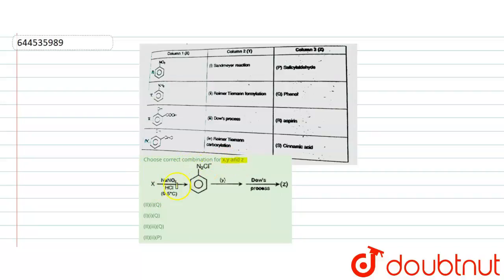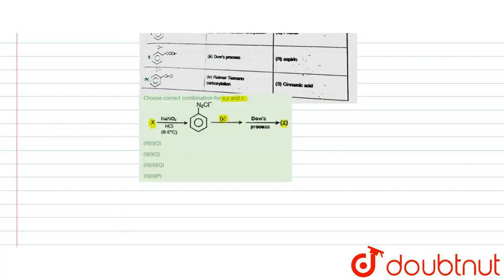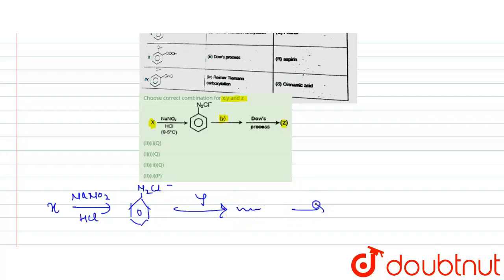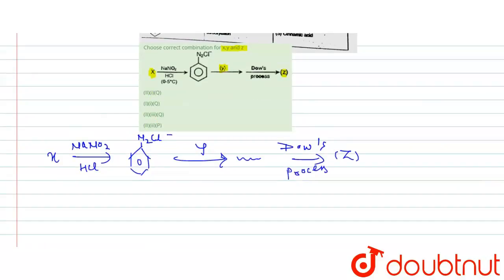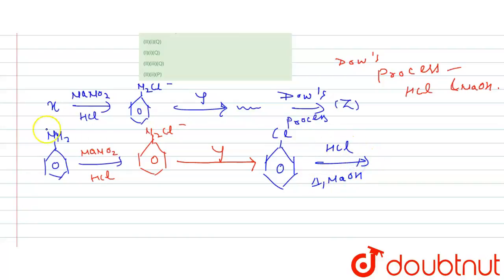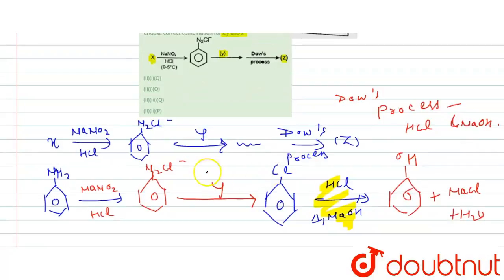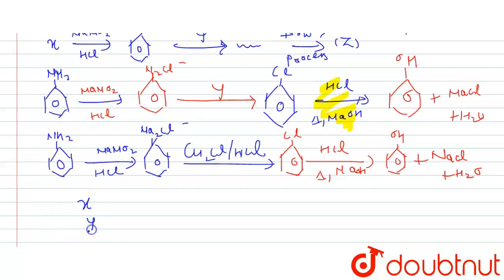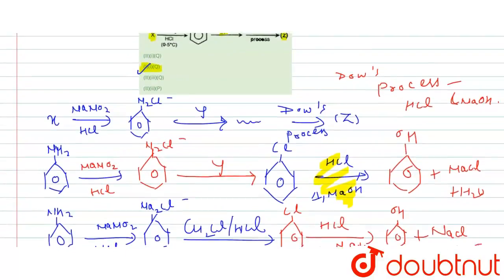Choose correct combination for x,y and z | 12 | RANK BOOSTER | CHEMISTRY | RESONANCE ENGLISH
Choose correct combination for x,y and z
Class: 12
Subject: CHEMISTRY
Chapter: RANK BOOSTER
Board:IIT JEE

👉 Have Any Query? Ask Us.